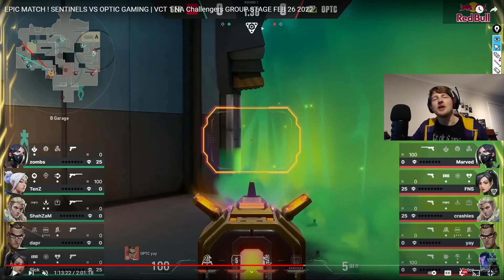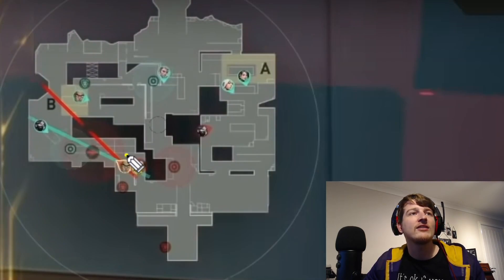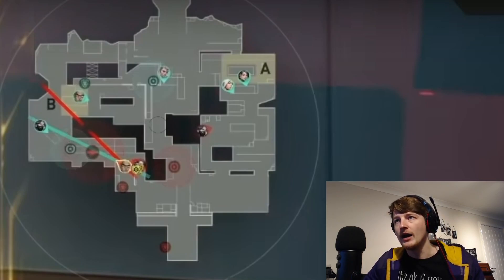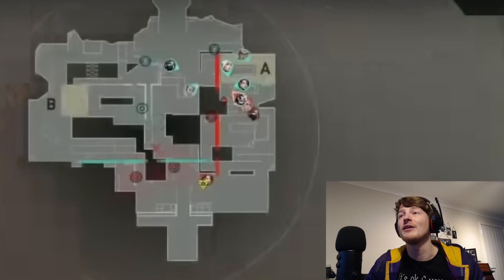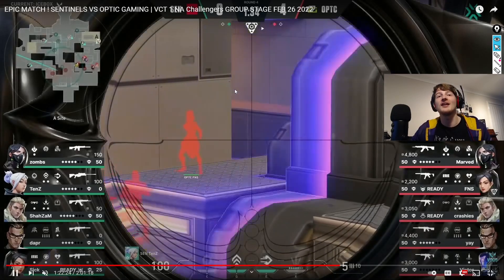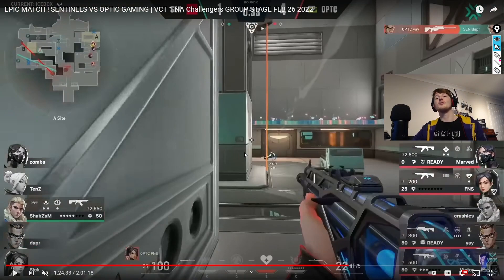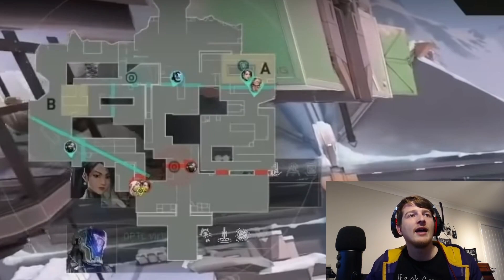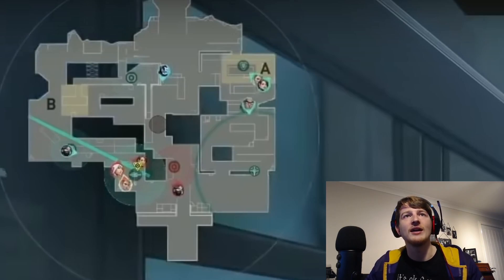How OpTic Silenced Sentinels With Kay/O! | OpTic vs SEN VCT Pro Vod Analysis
I do love me some Kay/O!